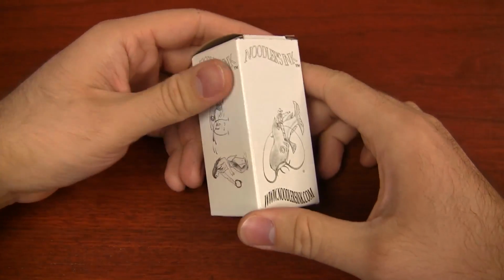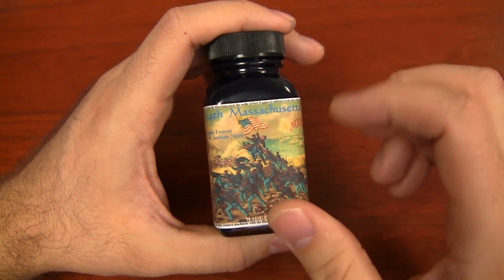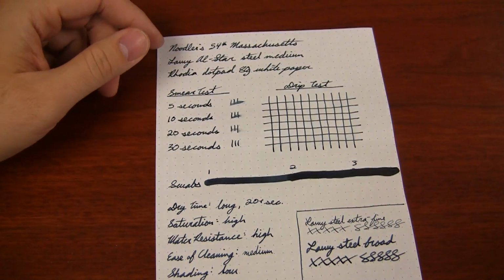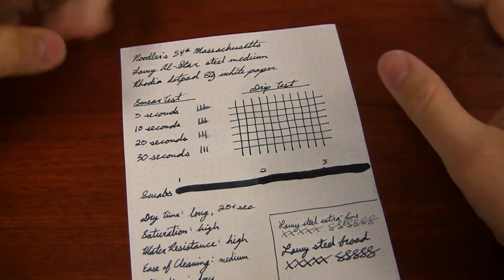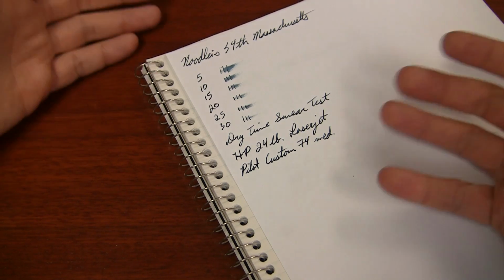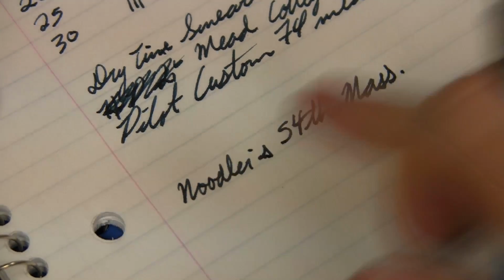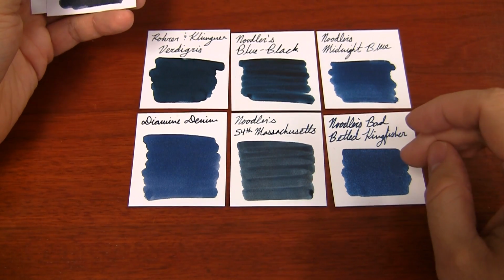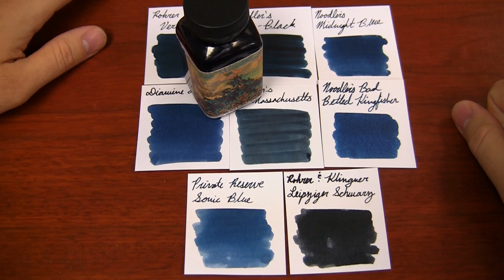Noodler's 54th Massachusetts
Noodler's 54th Massachusetts is a wonderful 'bulletproof' blue-black ink, and is one of the most exciting inks I've seen come out since Noodler's Black Swan in Australian Roses. I give the backstory to the label, as well as review the ink.